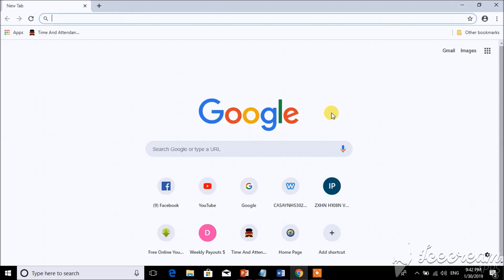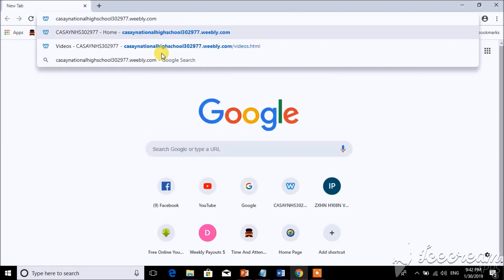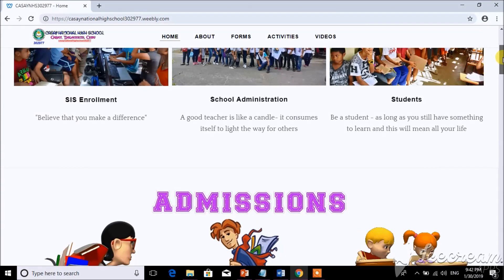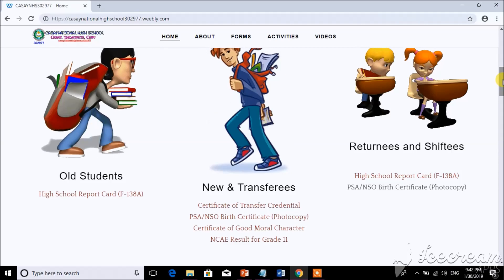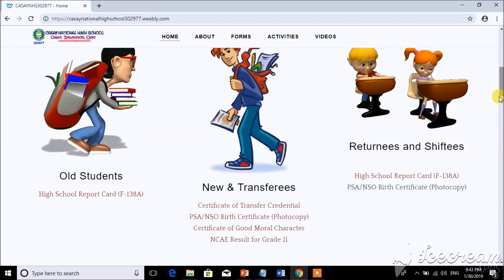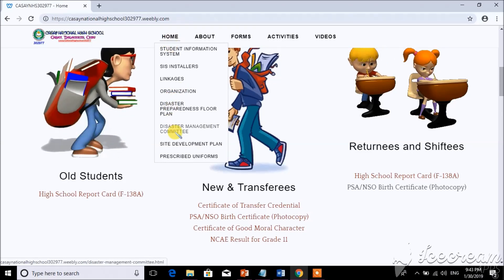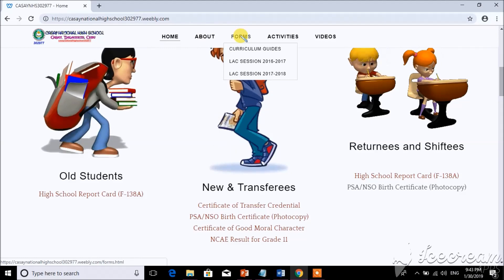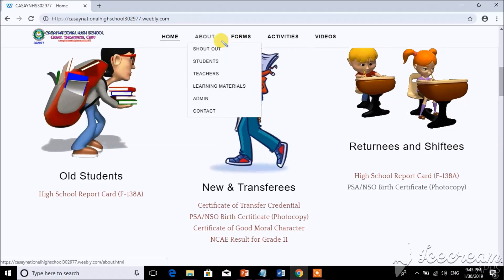Introducing the Official Website of Casay National High School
Feel Free to view the official Website of Casay National High School powered by Weebly.com.
Just Create your account on weebly and make your own website  for free
-Copy this link and paste it your google address bar and press enter

Prince YahweTV channel is a thriving online tutorial that the teachers & students can watch, share, and learn diverse strategy techniques to help them grow individually.
An approach that makes everyone feel genuinely learning something while having fun. It feels like you’re at home comfortably lying on your sofa while  watching movies at the same time learning takes place fluently and systematically.
I want to share my knowledge using tutorials videos and learn something as well.
Your thoughts, suggestions, opinions are very welcome and highly recommended.